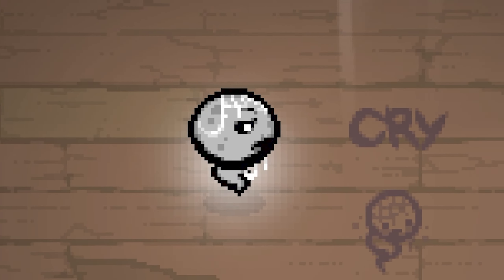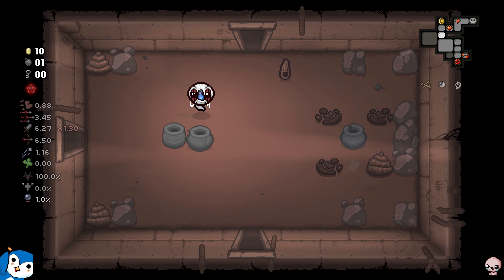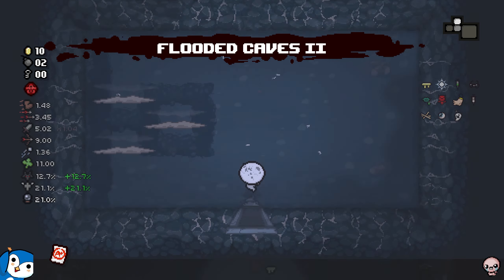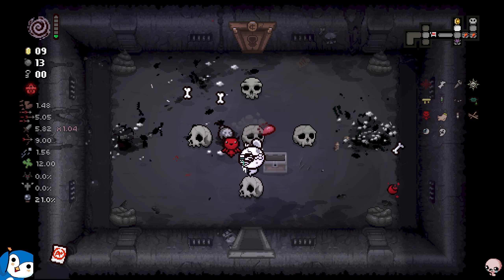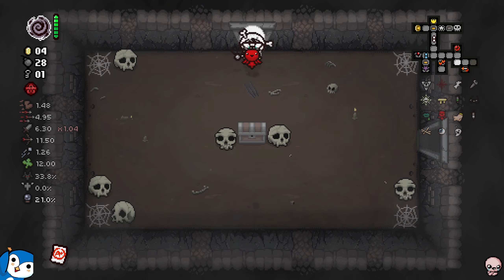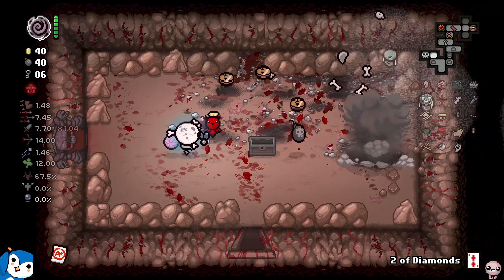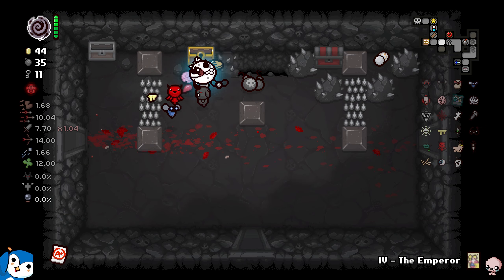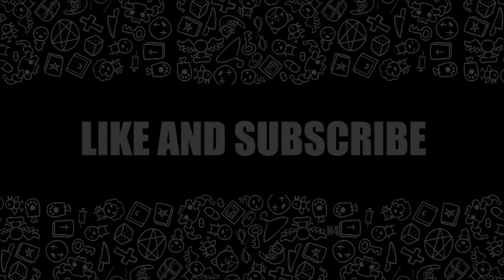How These NEW Tainted Items Broke My Run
Heyo everyone! Today we're playing with the Tainted Item Mod, going on to destoy everything in our beautiful rigging fashion, not only did we find pog normal items, we also put Chaos deniers in shambles. Check it out!

My Mods: Mod Config Menu Pure; Mod Config Menu - Continued; ~External Item Descriptions; POG For Good Items; Unique Items API; Enhanced Boss Bars; Animated Items; Animated Machines; Antibirth Music++; Boss Health Bar For The Beast & Mother; Boss Rush Wave Counter; Classic Music; Crown Of Diamonds; Custom Mr Dollys; Damage Multiplier Stat; Extra Animated Portraits; Garry's Mod Death Animation; Grass Skirt Chase as Chassed By Death; Planetarium Chance; Regret Pedestals; The Specialist for Good Items; TimeMachine; Ugh for Bad Items; Unique Birthrights; Unique C-Section Fetuses!; Wario Apparition; Cry; Tainted Lost's Existential Dread; Unintrusive Pause Menu.